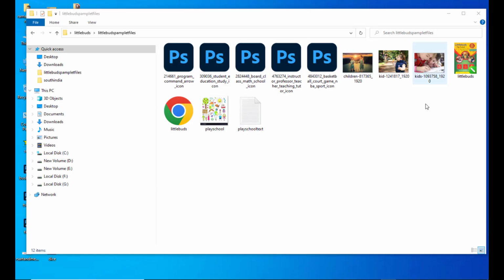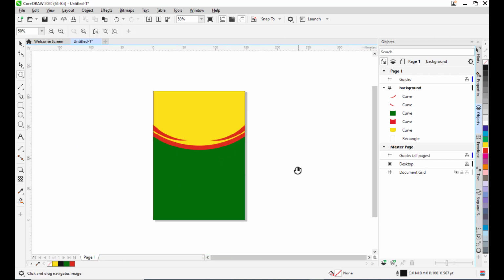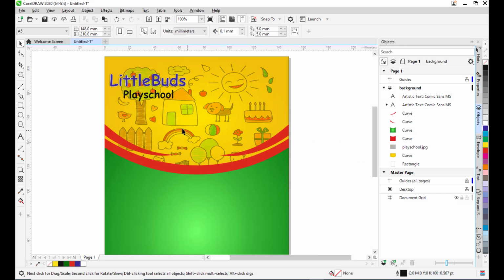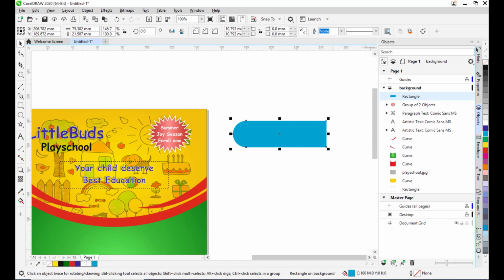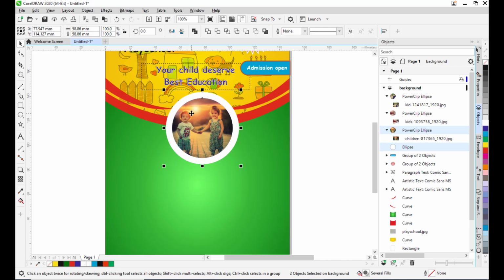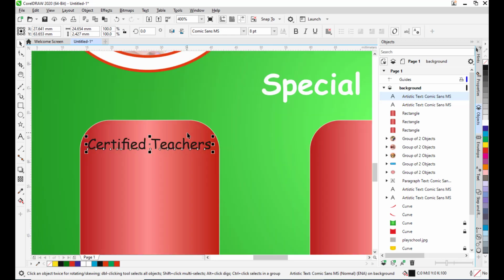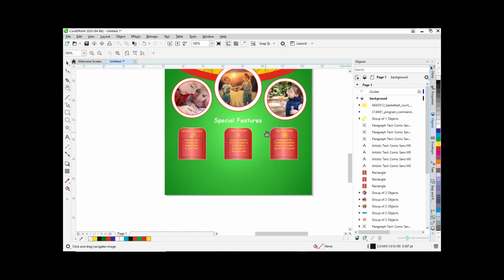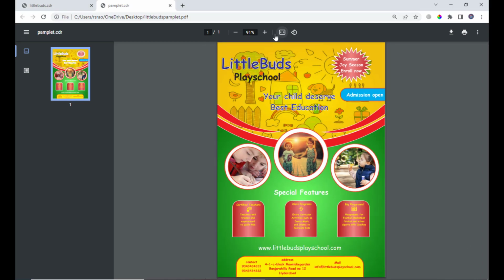Pamphlet in Coreldraw, PlaySchool Pamphlet - Graphic Designer's Workshop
Learn to create an a5 size Pamphlet in Coreldraw in simple and easy steps
For Graphic designing Online Training